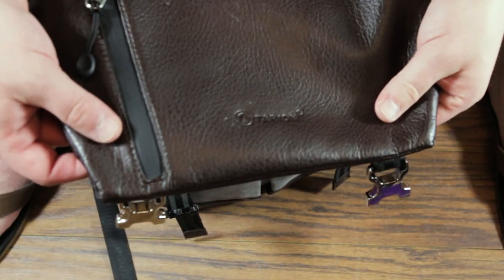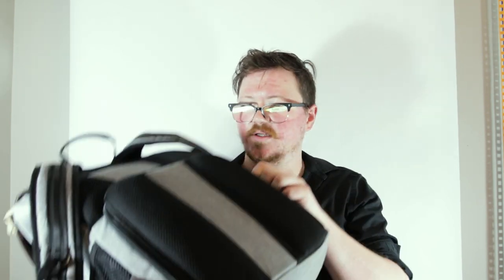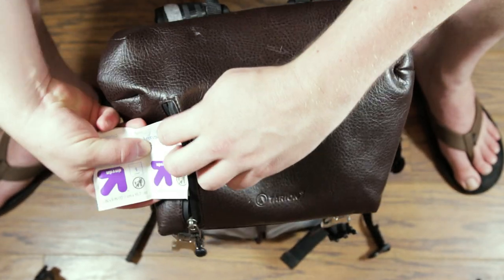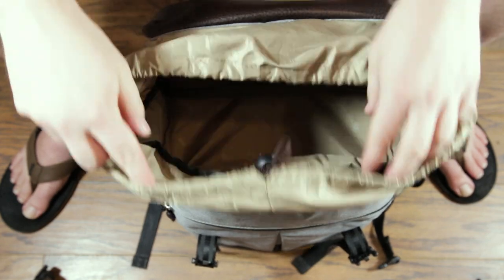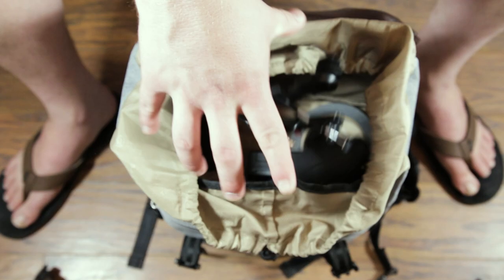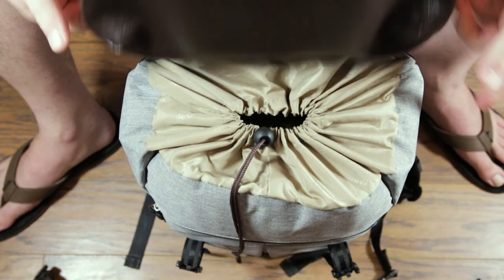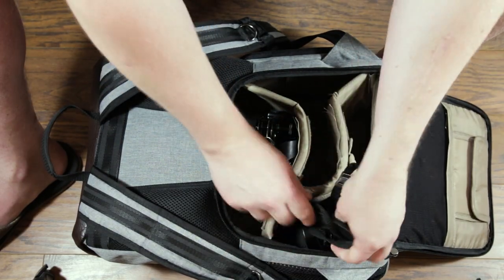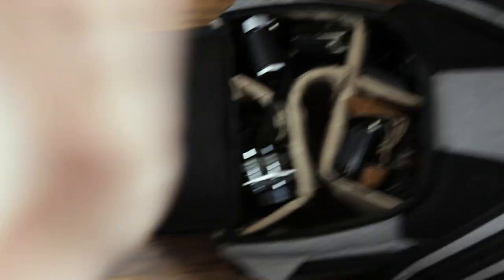What's in My Camera Bag? || Desert Road Trip Prep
I'm going to the desert, and I'm taking a bunch of film gear with me! Watch along to find out what I'm taking in my camera bag.

Socials: @lukeisafinename